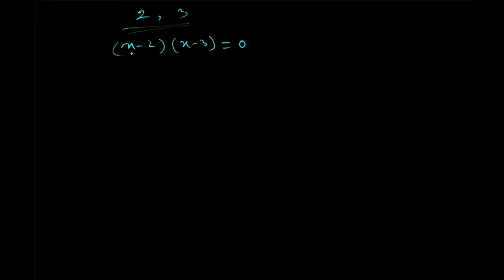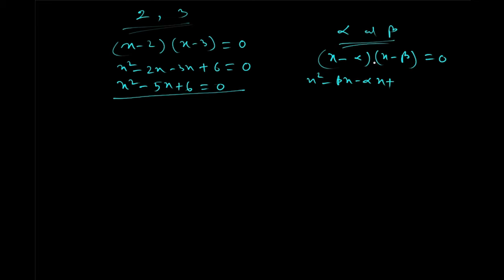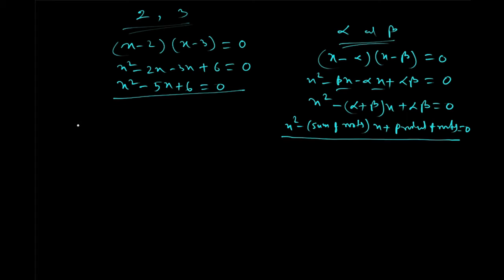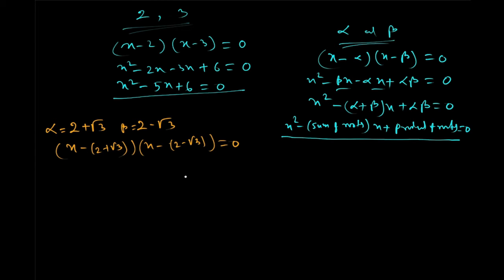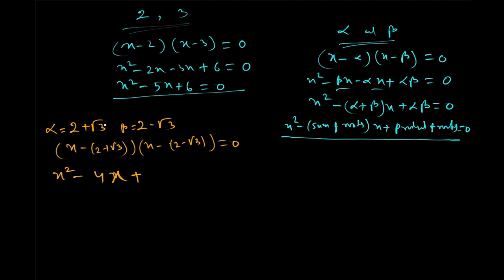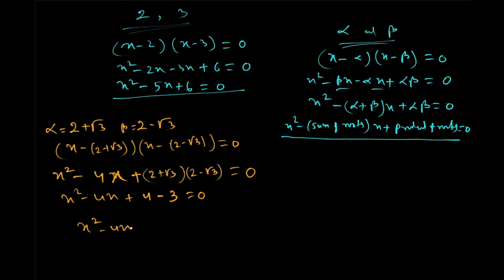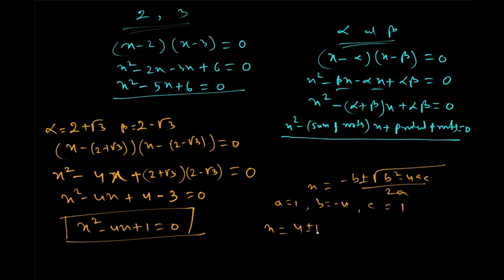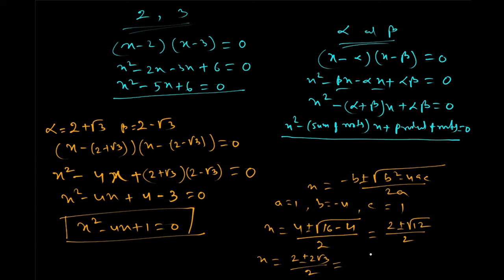Given Two Roots, Form the Quadratic Equation | Math-Edu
Two roots are given, what is the quadratic equation.